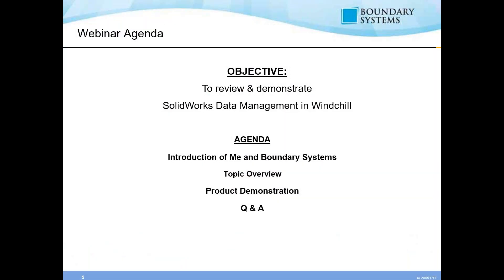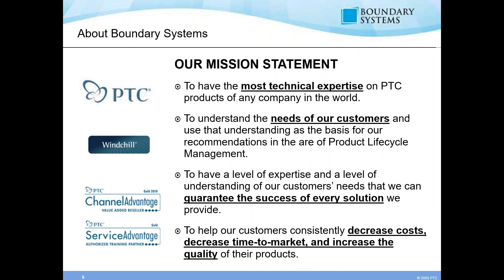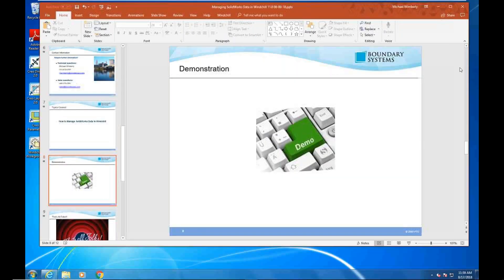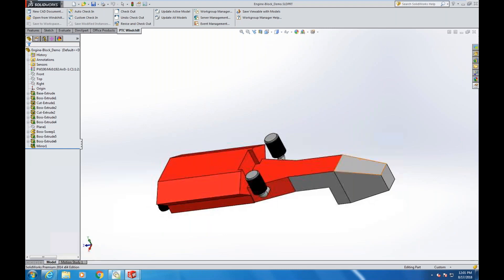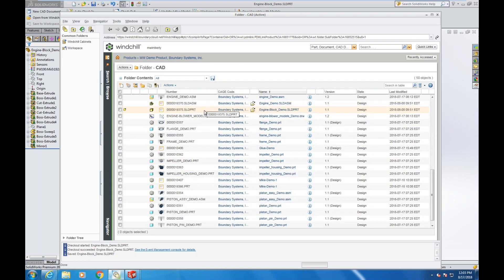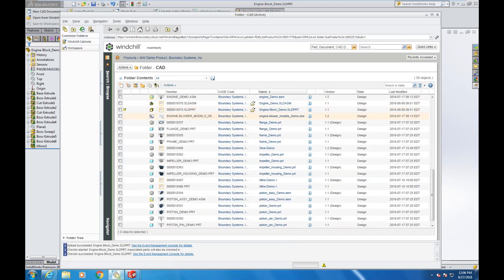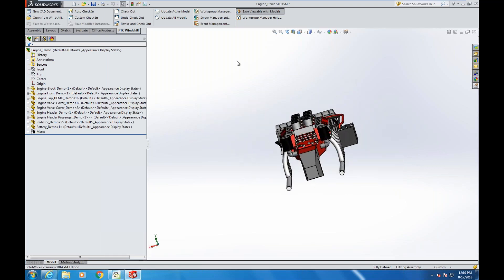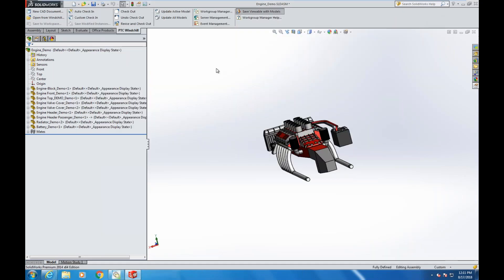Managing SolidWorks Data in Windchill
Windchill for SolidWorks is the most powerful tool available for managing SolidWorks parts, assemblies and drawings. In this webinar we will show how Windchill can be used to add functionality to existing SolidWorks environments including revision control, advanced search, assembly rename, and BOM management. Attendees will better understand how Windchill enhances the design and manufacturing work you are already completing with SolidWorks.